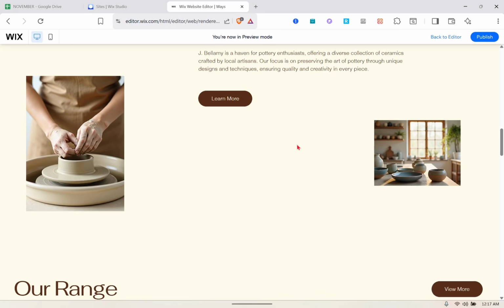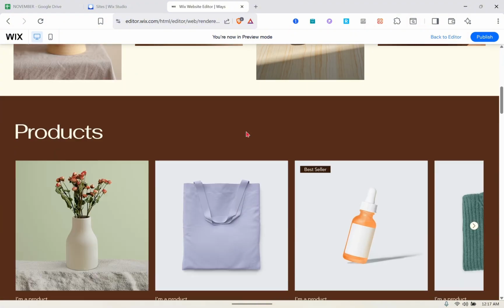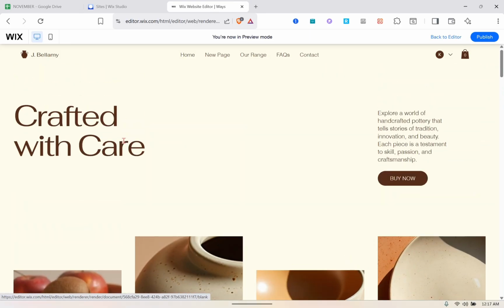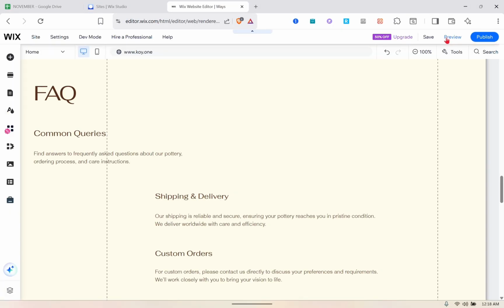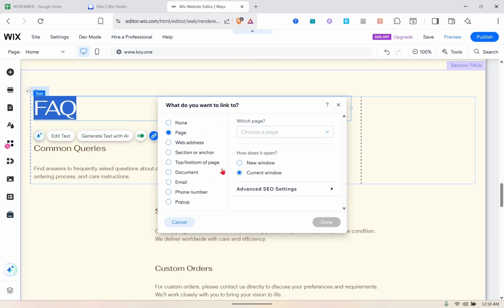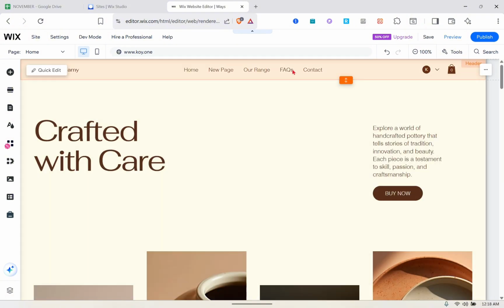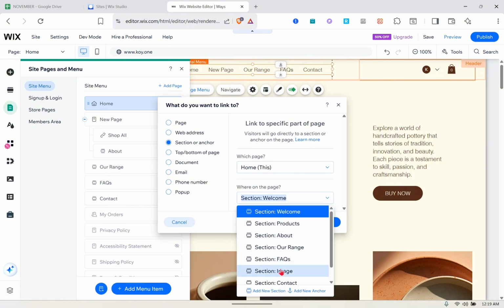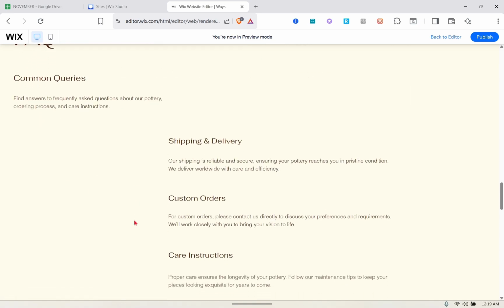How To Use Anchor In Wix Studio (Best Method)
Discover the best method for using anchors in Wix Studio! This comprehensive tutorial will guide you through the process of adding and managing anchor links on your Wix Studio website, making navigation seamless for your visitors. Learn how to create smooth scroll effects and direct users to specific sections of your pages with ease. Whether you're building a one-page website or simply want to improve user experience, mastering Wix Studio anchors is essential. Follow our step-by-step instructions to elevate your website design and functionality.